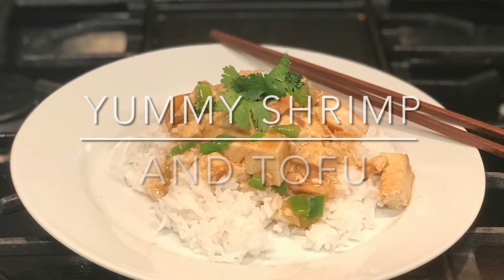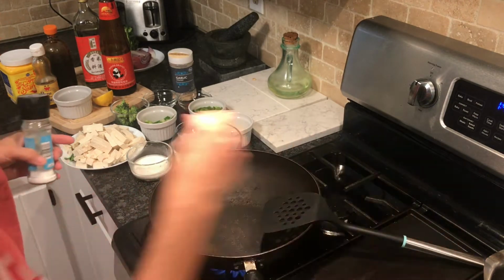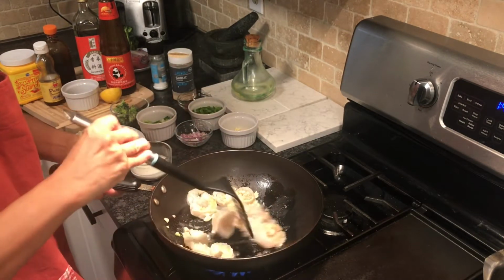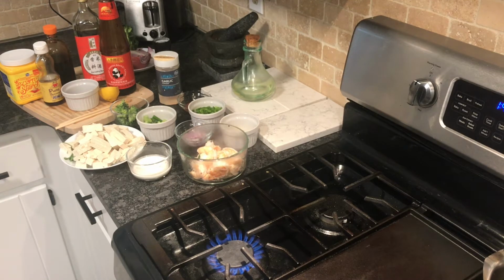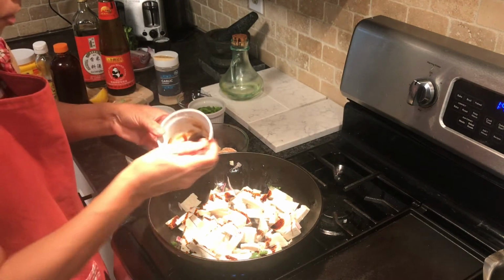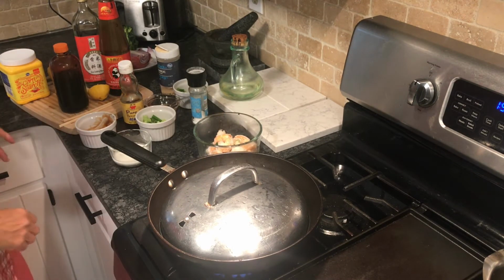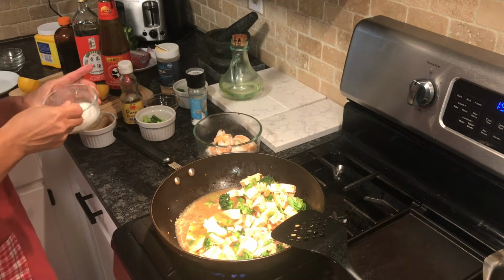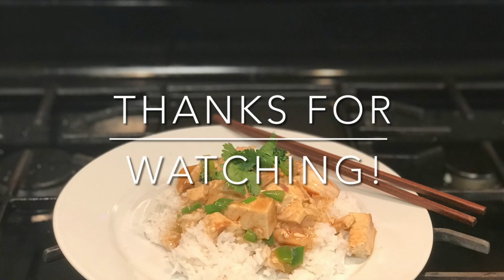To Make Yummy Shrimp And Tofu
This is a simple tutorial on how to make Yummy Shrimp And Tofu! Enjoy!
INGREDIENTS:
1.5 oz Firm Tofu ( cubed )
1 lb Shrimp ( deveined, clean )
1/2 cup Garlic ( minced ) AND 1/4 cup Ginger ( minced )  in a cup
1/2 cup Green Pepper ( diced )
1/2 cup Green Onion
1 tsp Salt
Cornstarch Slurry ( 1 tbsp cornstarch, 2 tbsp water mixed )
1 tbsp Ginger
2 tsp Sesame Oil
1 tbsp Dark Soy Sauce
1 tbsp Wine
1 tbsp Oyster sauce
1 tsp Garlic Powder
1/2 cup Broccoli cut up in bite sized
1/2 cup Onion ( diced )
1 tsp Chili Paste
1 cup Water
1/2 Lemon
Prep Shrimp:
1/2 tsp salt          pinch of minced Garlic / Ginger -
1 tbsp wine                1/2 Lemon Squeezed Juice -           ===  MIX
1 tsp Garlic Powder                      1 tsp Sesame Oil-